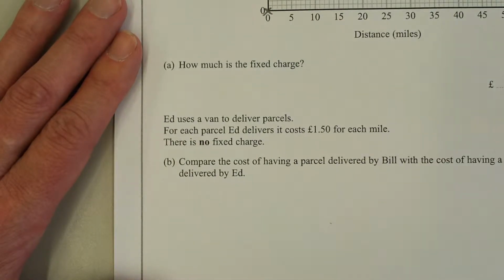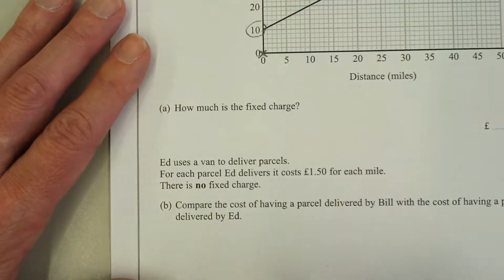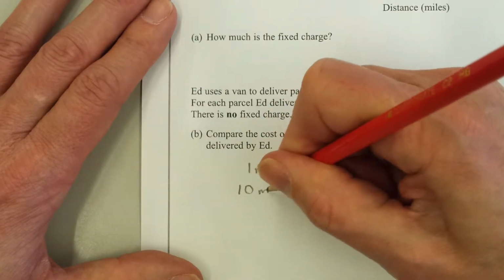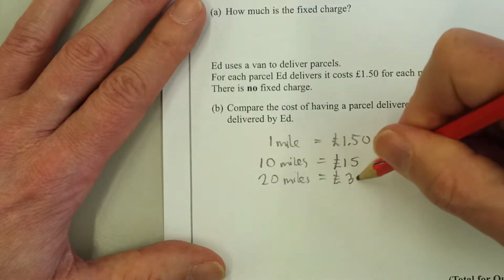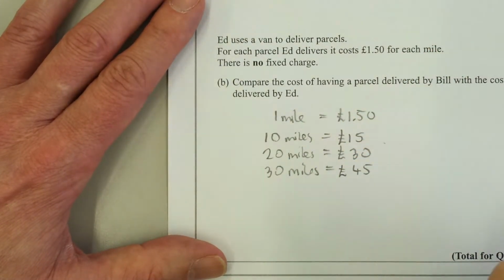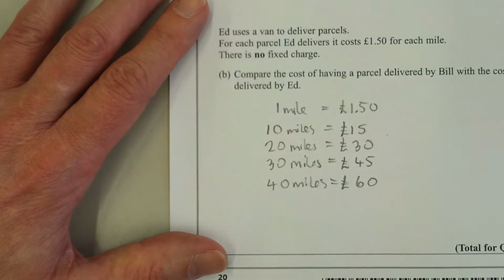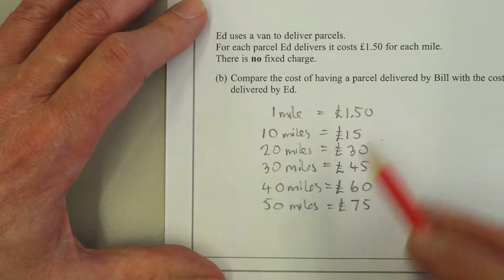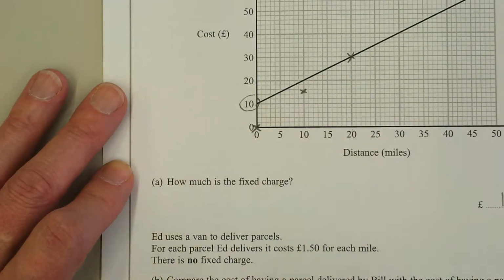June 2012 F Non calc 18